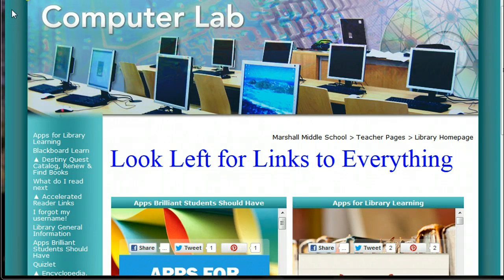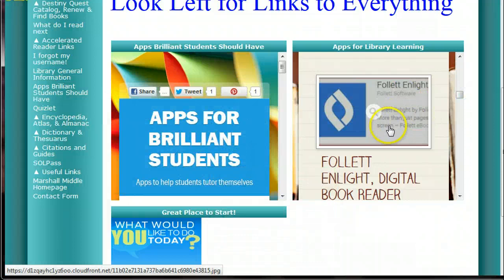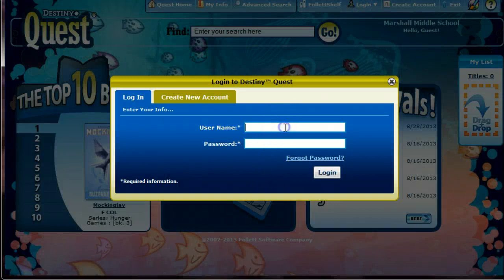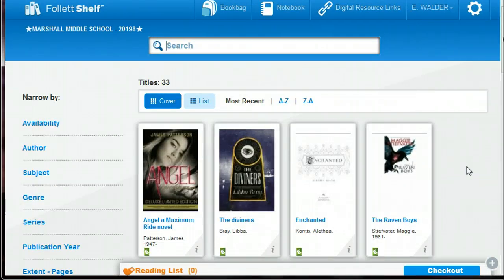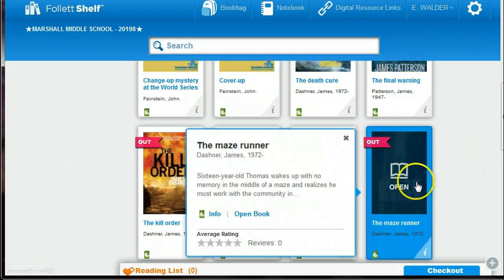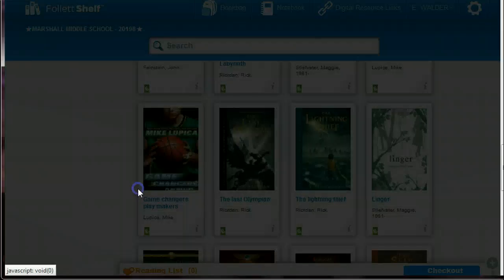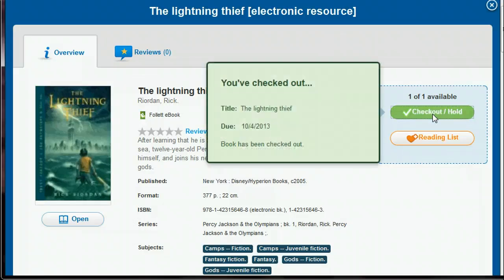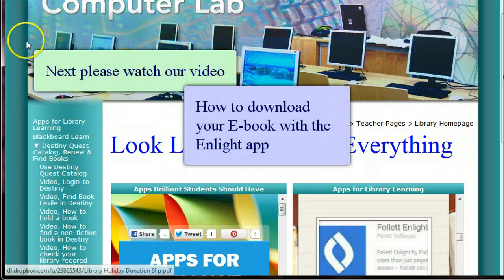Checking Out a Follett Shelf E-Book with Destiny Quest for Use in Enlight App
The first part in a series on using Follett Shelf and the Enlight App to Check out and download E-books. This is Part I of II